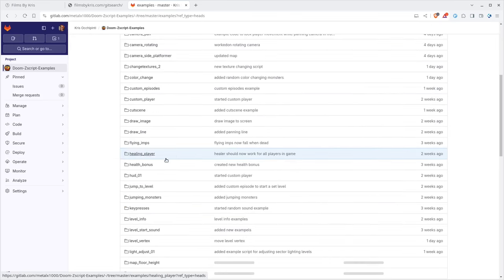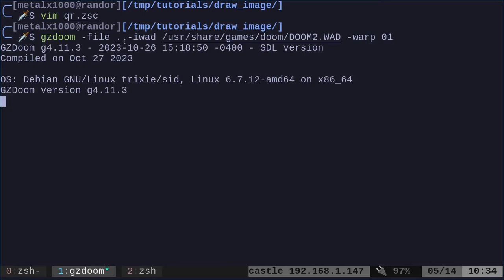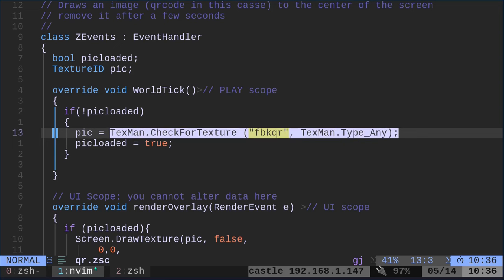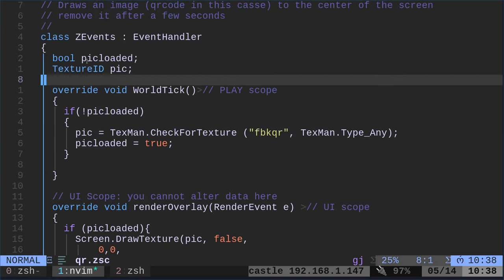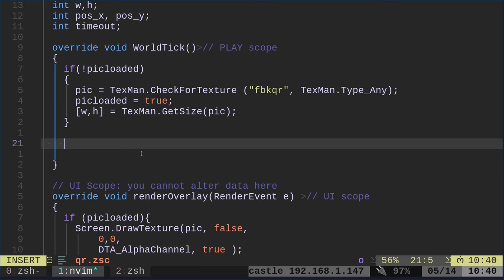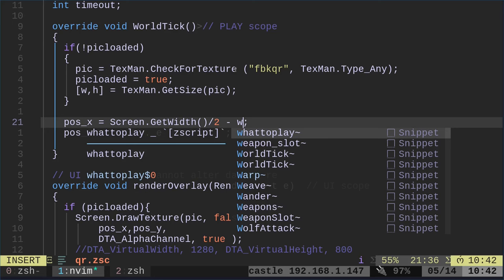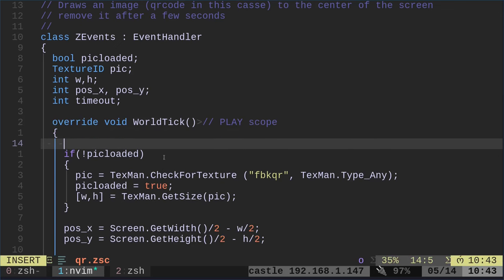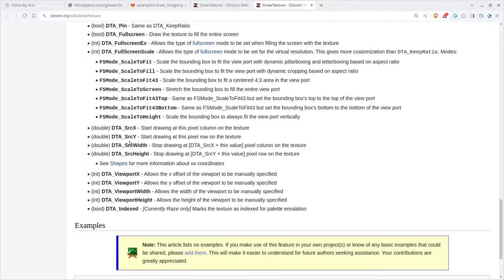21 Doom Zscript Draw Image On Screen